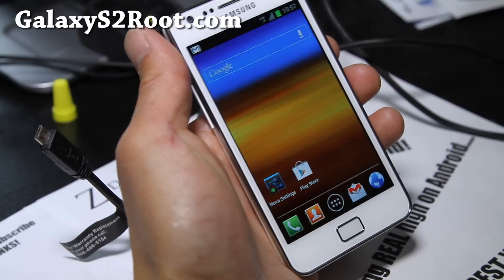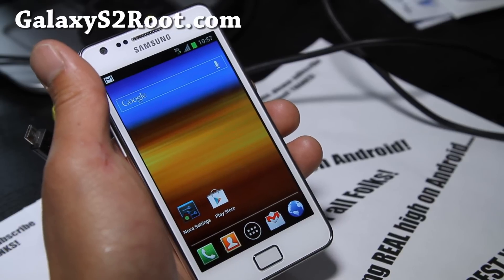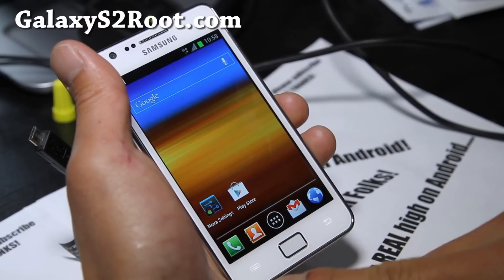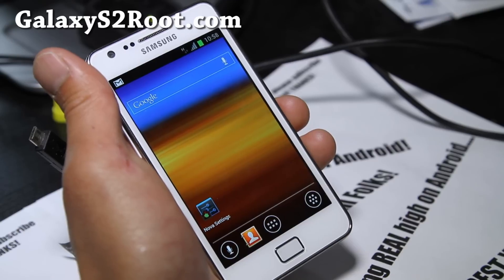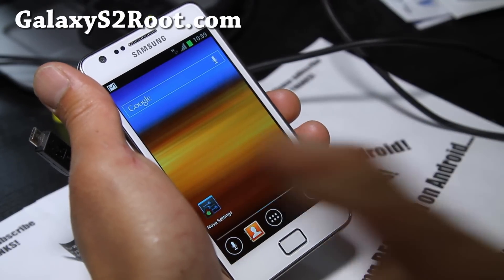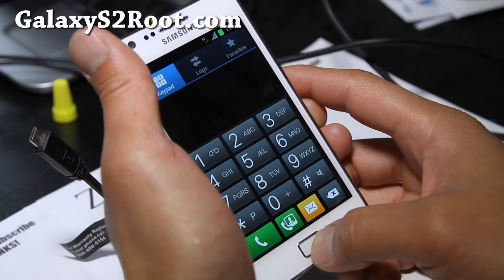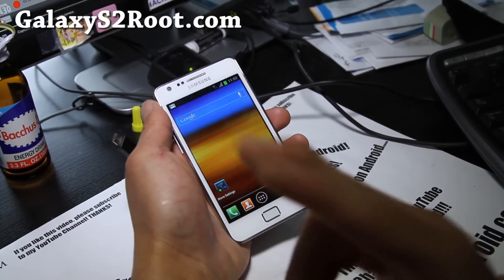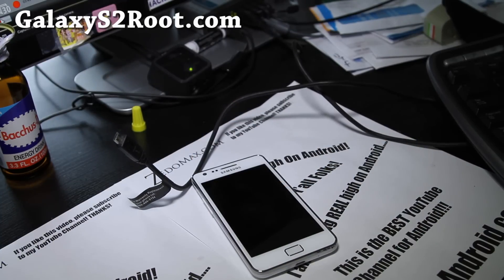Darky ICS ROM for Rooted Galaxy S2 GT-i9100! [XXLPQ][Official OTA]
Here's another version of Samsung's official OTA ICS ROM update with XXLPQ software version, Darky ICS ROM.  This one comes with Nova ICS launcher instead of TouchWiz.